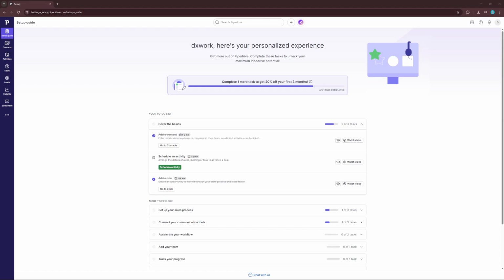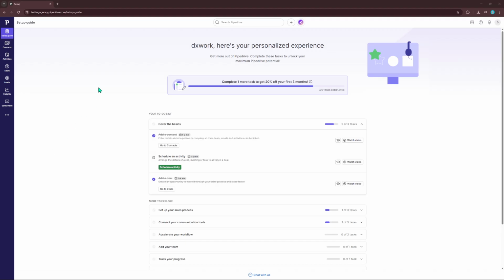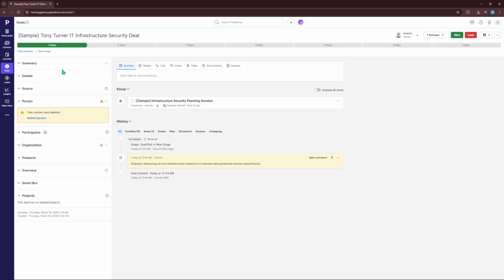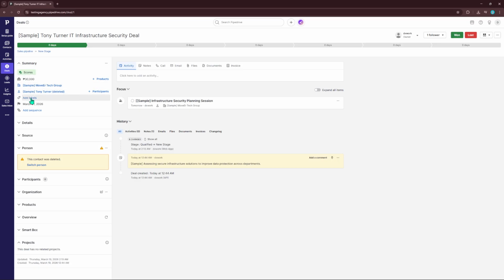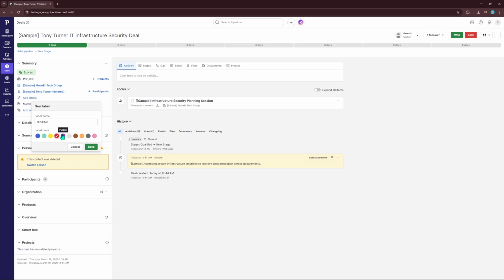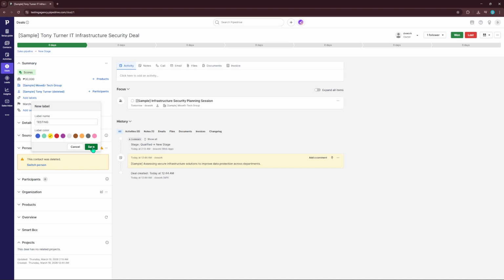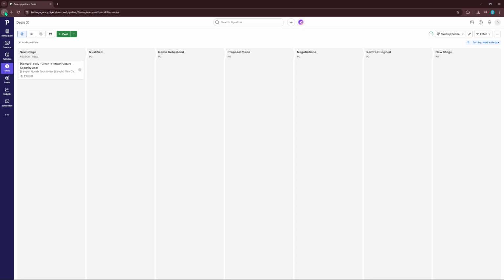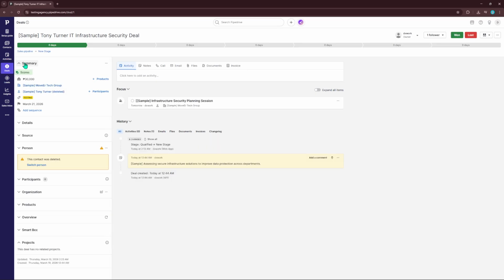How to Add Labels In Pipedrive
In this video, I’ll show you how to add labels in Pipedrive.

The method is very simple and clearly described in the video. By following all the steps, you’ll easily learn how to create, assign, and manage labels in Pipedrive.